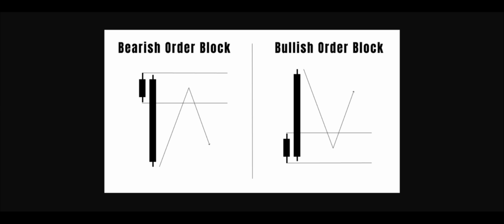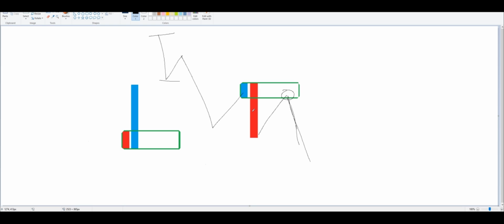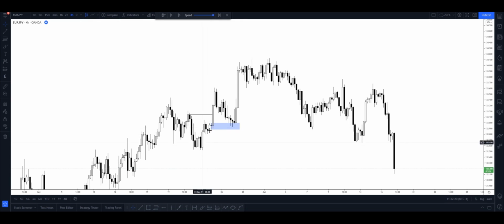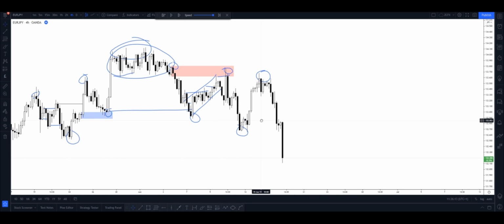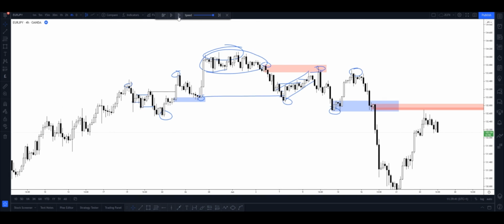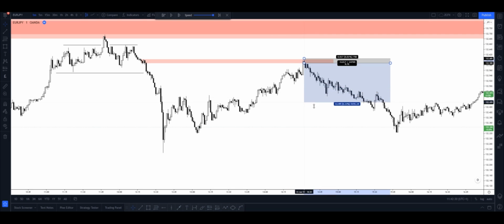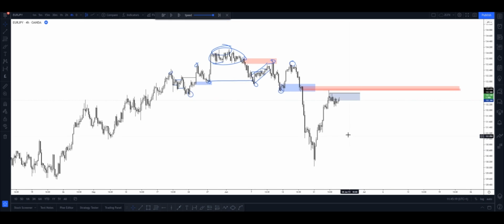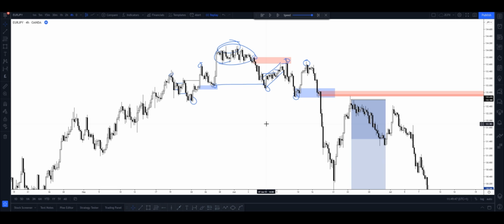11. Order Blocks - Pivot Created | Zeus Capital